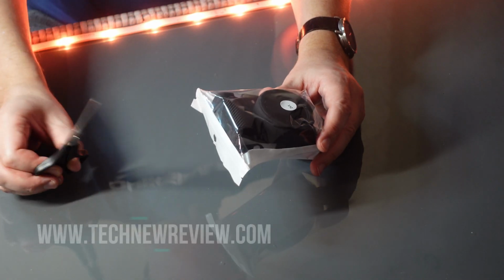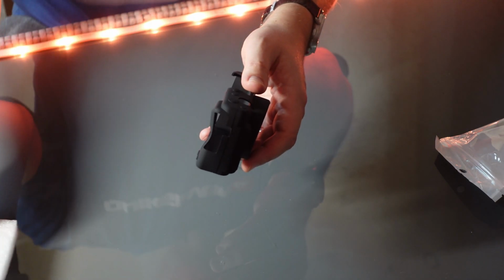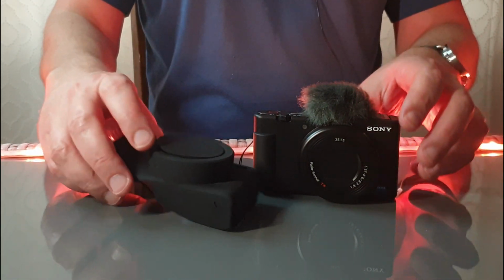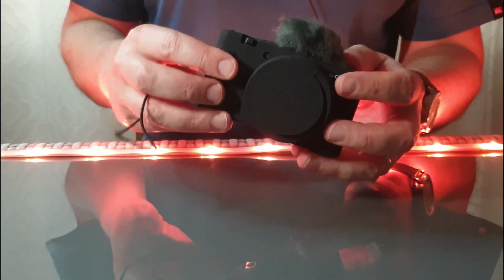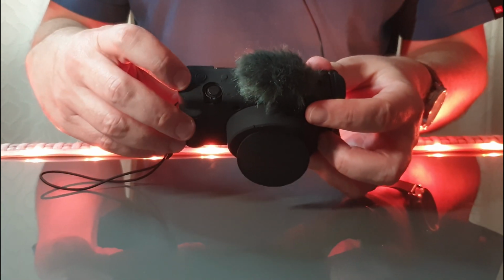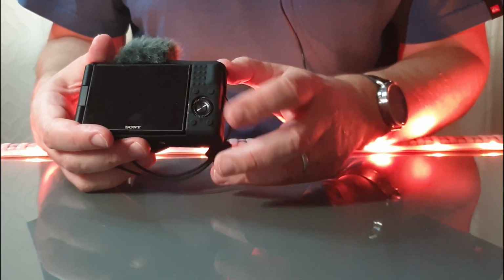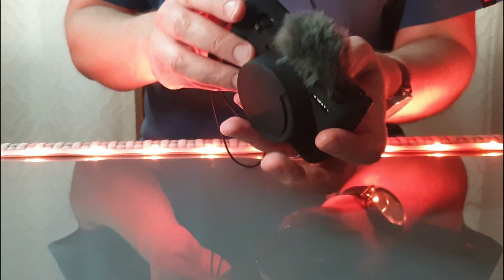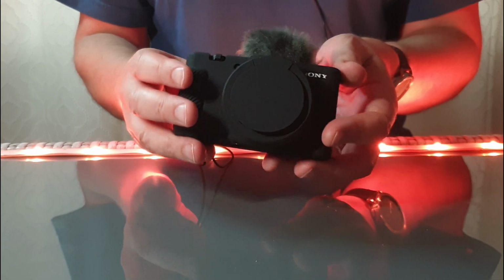Ultra slim camera case for compact cameras such as the Sony ZV-1 and Canon M50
Join Martin at Tech New Review as he unboxes and fits an ultra slim silicon case onto the Sony ZV-1 compact camera.  First impressions are good as it is a good fit and provides access to all control and buttons as well as the battery / SD card compartment.

Cases are also available for other popular compact cameras such as the Canon M50, Sony RX100, and GoPro HERO9

If you would like to check the case out for yourself, please visit the affiliate links here (if you purchase then we make a small commission at no cost to you which helps fund this channel):

Sony ZV1 Case

Canon M50 Case

Sony RX100 Case

GoPro HERO9

for more great videos and tech reviews and news
Tech New Review Set Up
Video Editing

Camera
Sony ZV-1

Microphone
Boya BY M1

Gimbal
Feiyutech G6 Max

Lens
Ulanzi WL-1